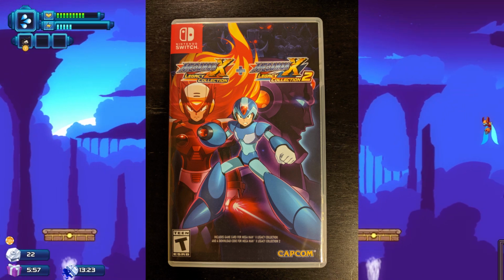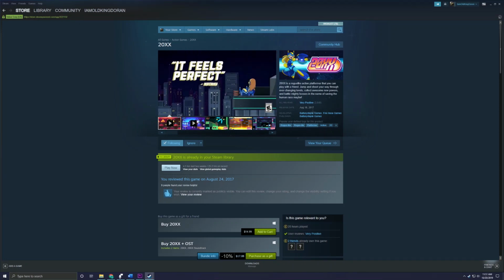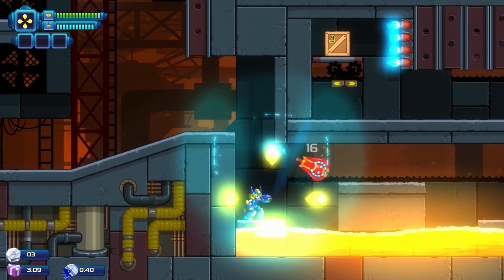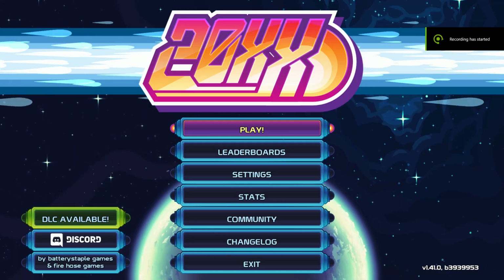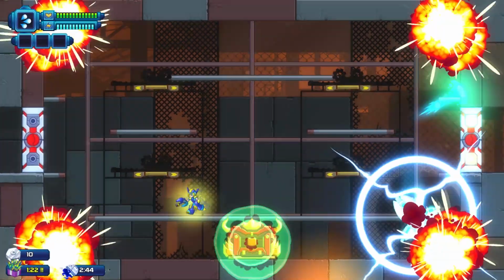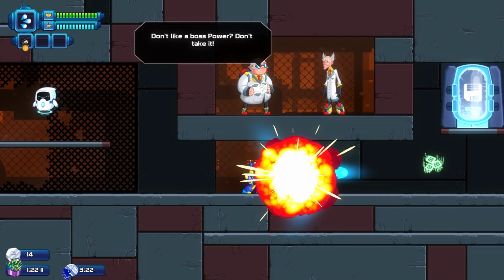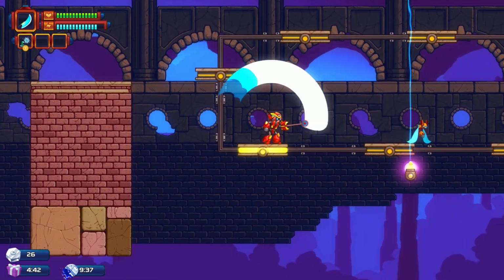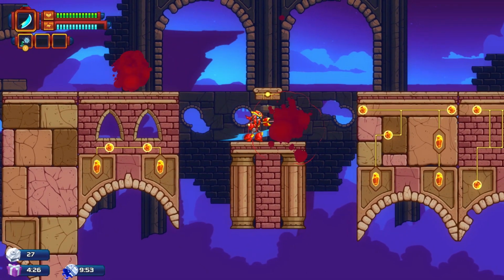20XX Game Review [[Teleporterdown]]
For my very first game review, I decided to do it on 20XX, a game I've been playing off and on since 2015.